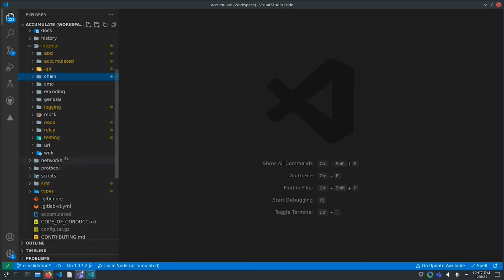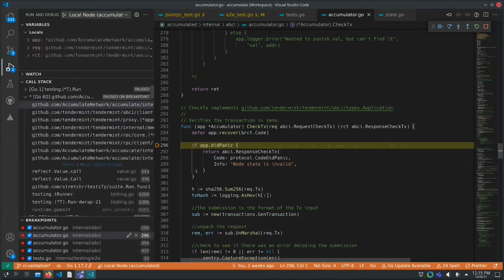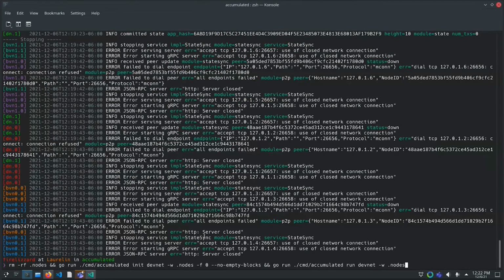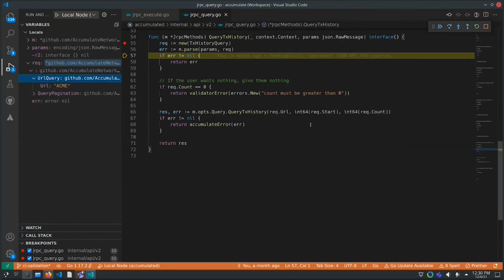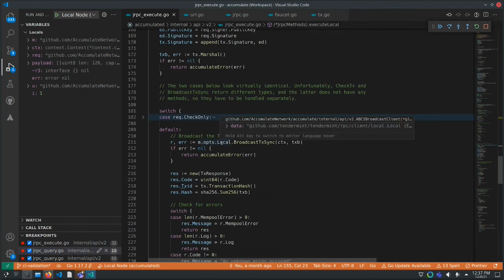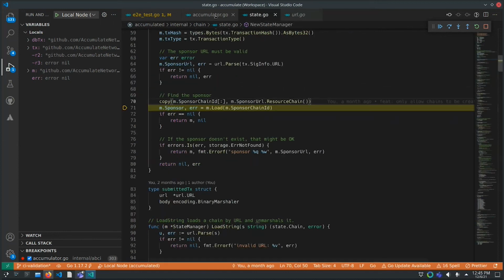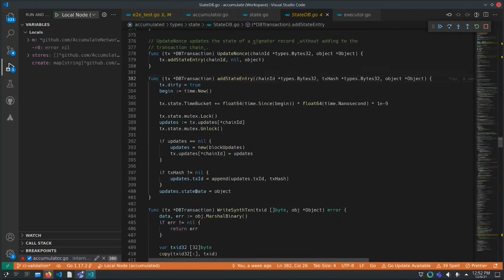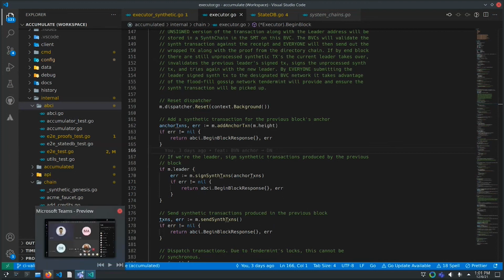Diving Into the Accumulate Code: Part II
Welcome to the second and last part of this series. In this chapter, we'll be diving into The Accumulate's Code via live debugging, presented by Ethan Reesor (Sr. Software Engineer - DeFi Devs).